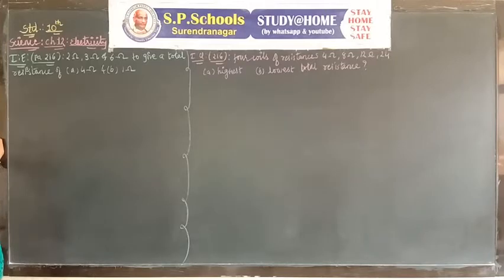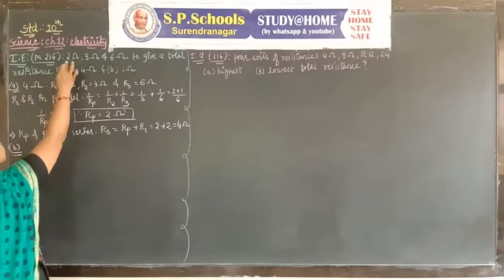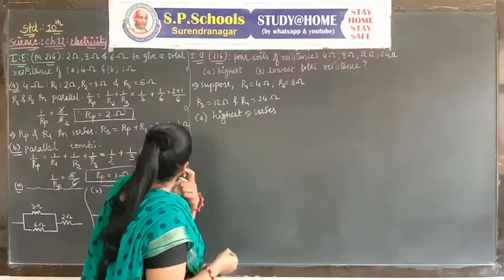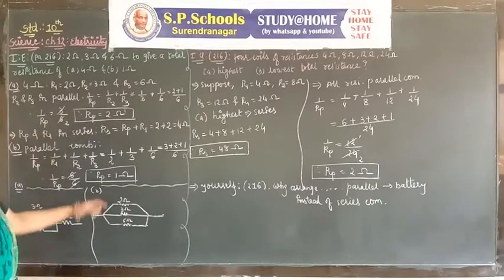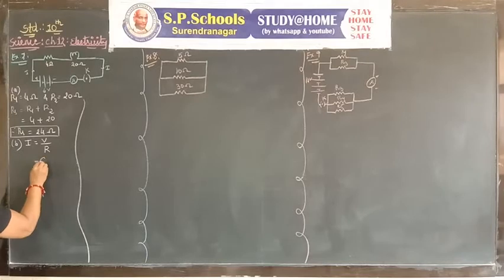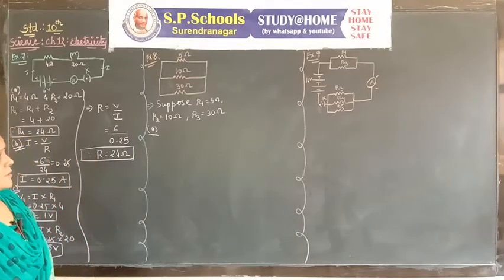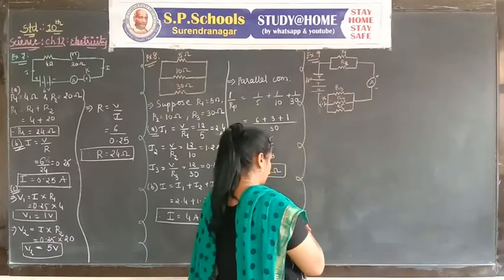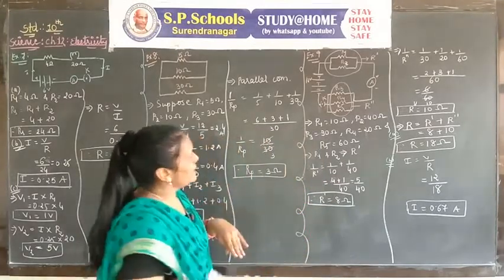STD 10 CBSE | SCIENCE LEC 81 | SP SCHOOL SURENDRANAGAR